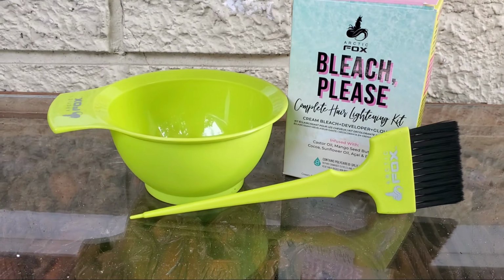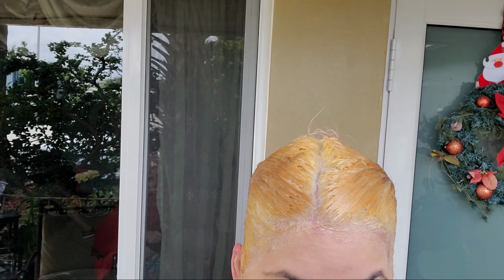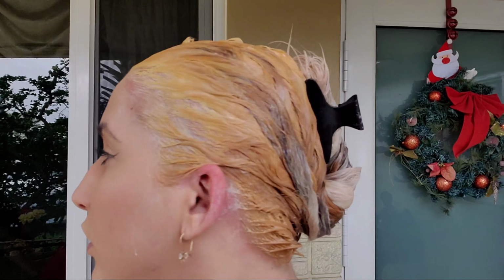Arctic Fox Bleach, Please Review - I ruined my Dark Hair Bleaching at Home - Big Fail - Gone Wrong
Hey Divas,
I only know how much damage can be done.
 This is simply to show my experience and "the don't do's". DON'T TRY THIS AT HOME!

Hope you guys enjoy my fail. I reviewed the arctic fox bleach, please at the end as well as a bit of context to the hairstyle choice.

Amazon Wonew 10" Ring

Beflettly Dainty Gold Necklace

Metallic Spiral Hair Ties

Mario Badescu Drying Lotion

Cold Shoulder Dress

Ritera Lightweight Lace Trim Robe

Easkep Wax Warner Kit - 32.99

Tend Skin

Portable Stainless Steel Utensils

Louis Vuitton Evil Twin Mask DG_LLC_  (Mention my name to receive for $40)